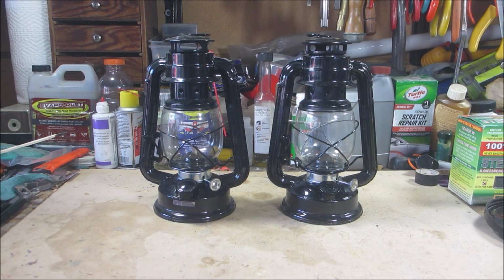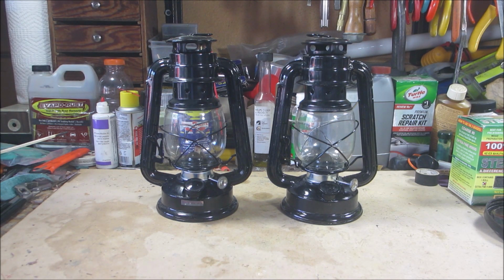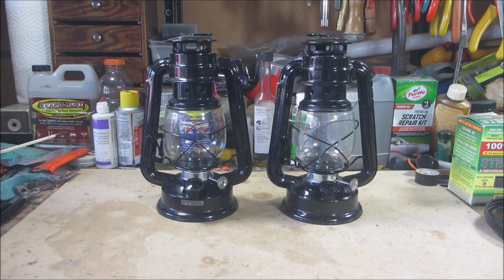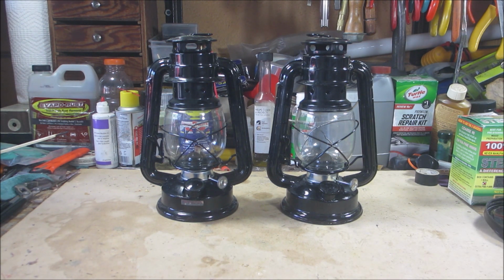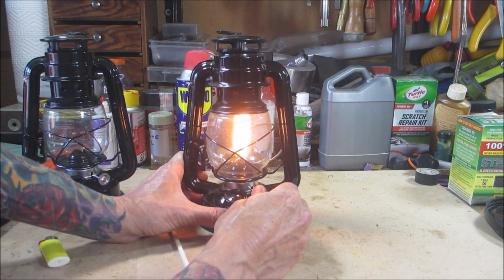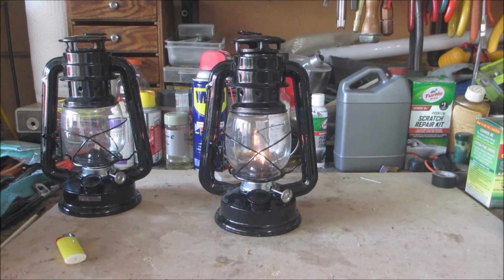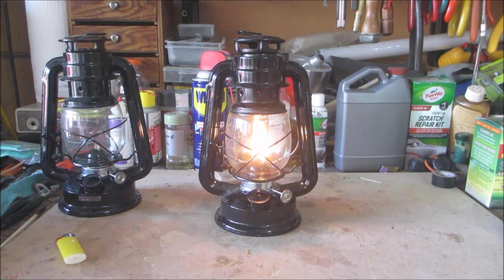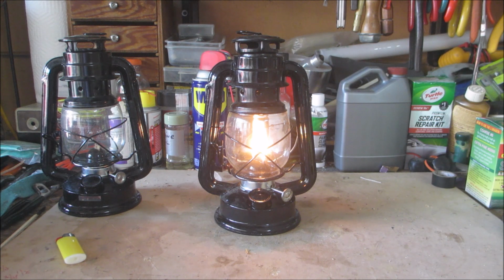Come see my Hurricane Lanterns!